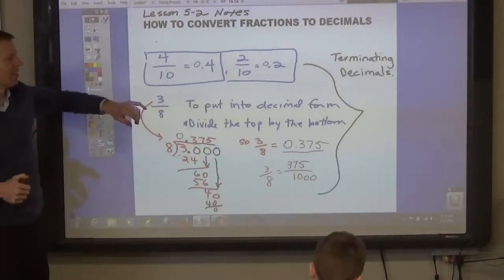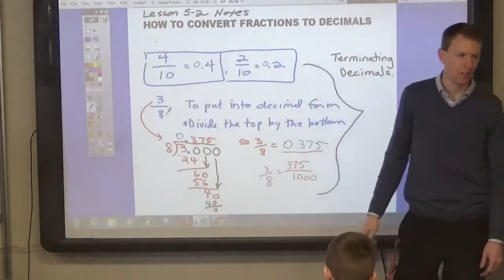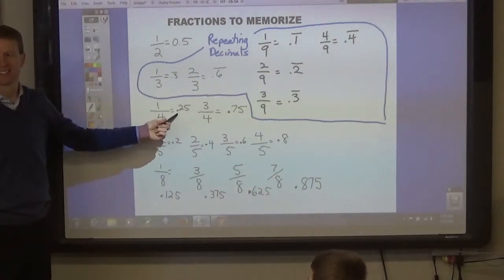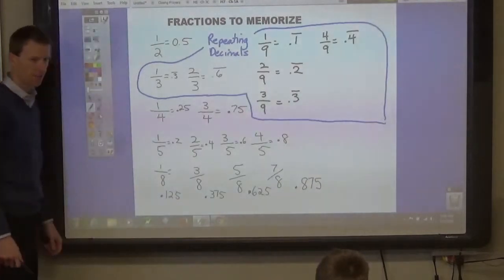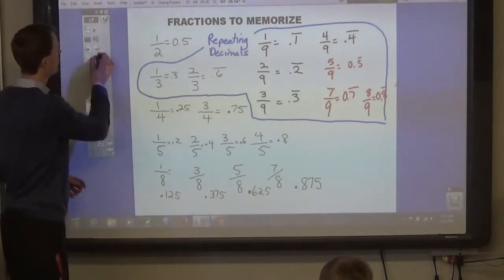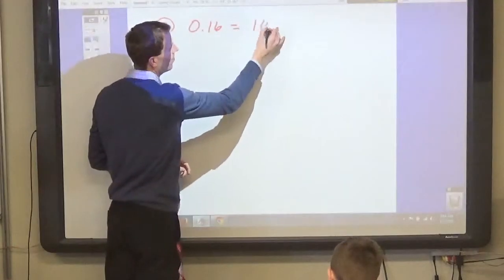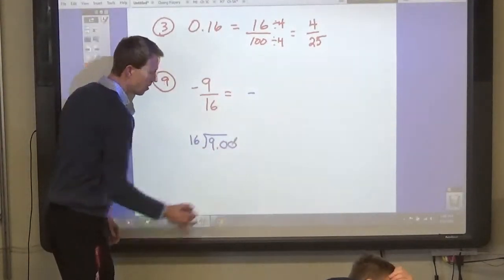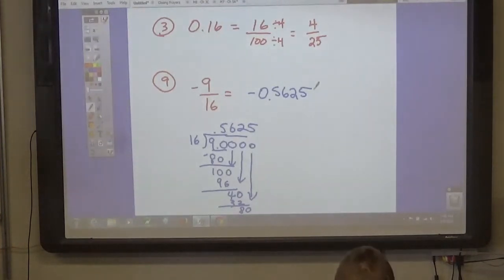M7 Lesson 5 2 Fractions and Decimals